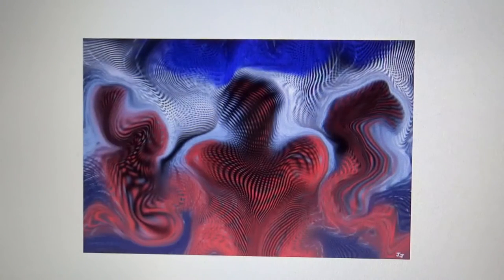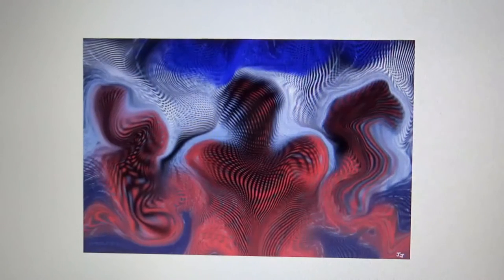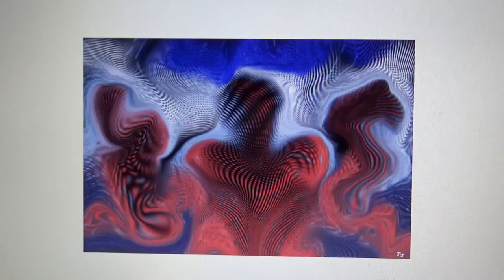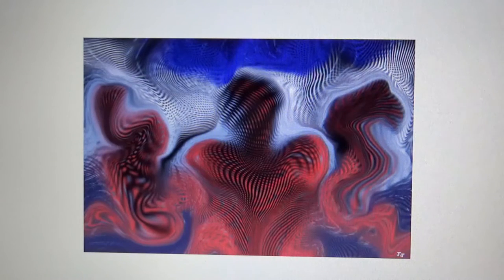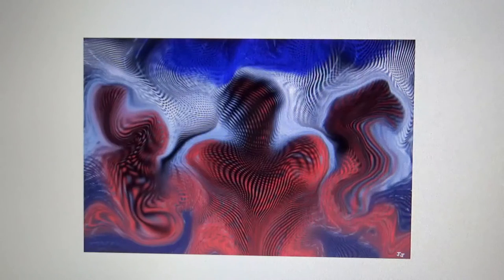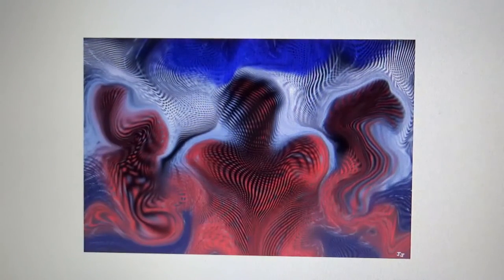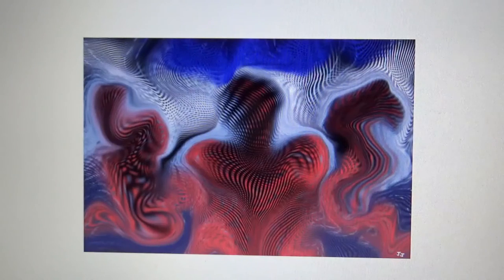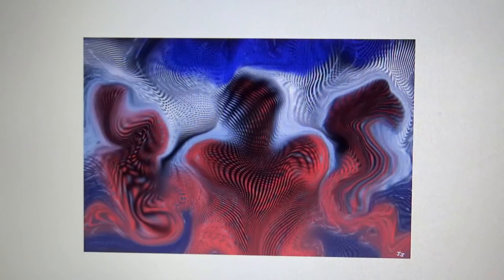No. 194 Vibration Bulk Sale B2 NFT Art Review